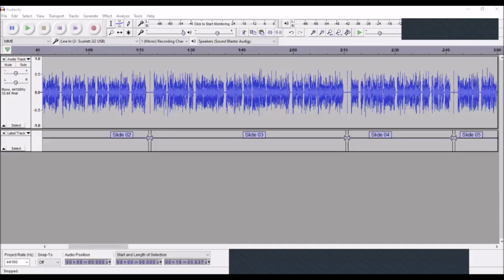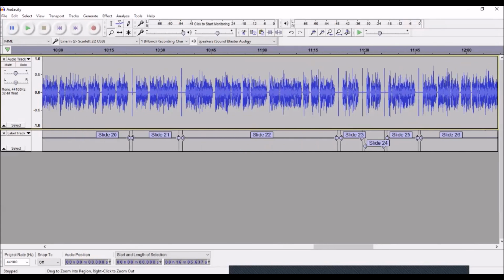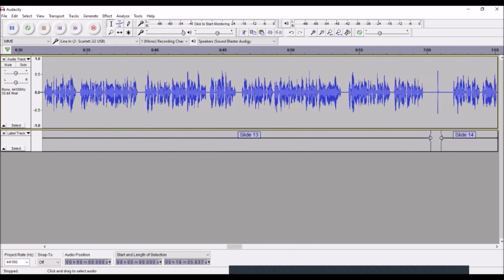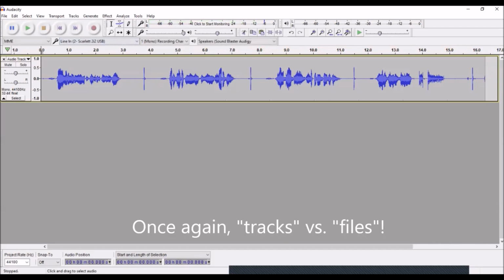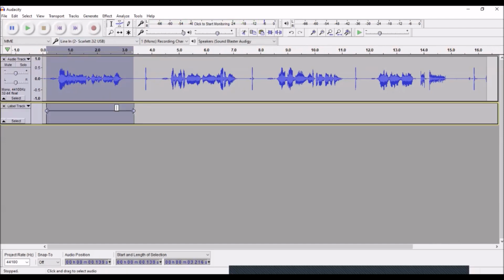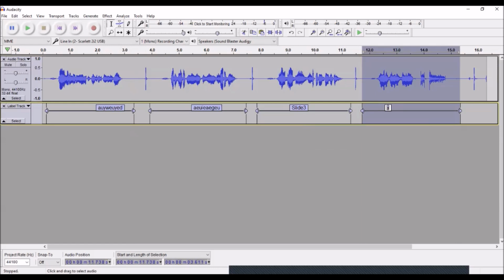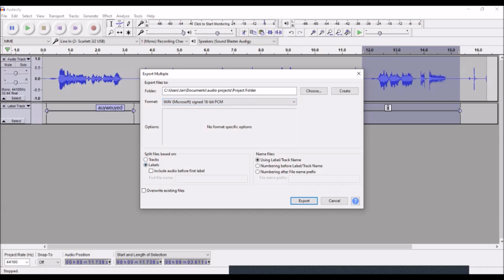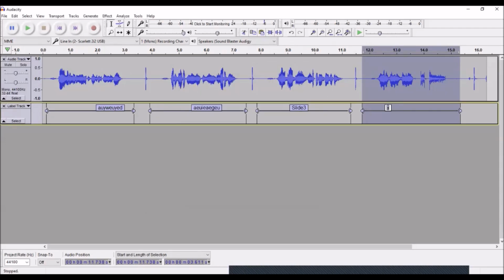Rendering Multiple VO Files in Audacity - How I Do It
In this "quick 'n dirty" video, I describe the way I like to work with multiple voiceover files, usually for elearning or IVR. Hope you find the info helpful!